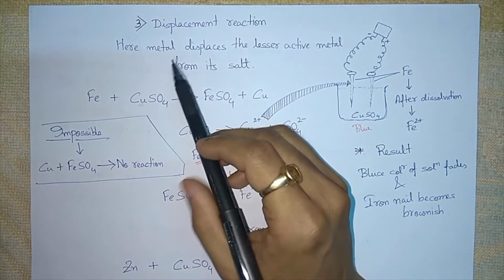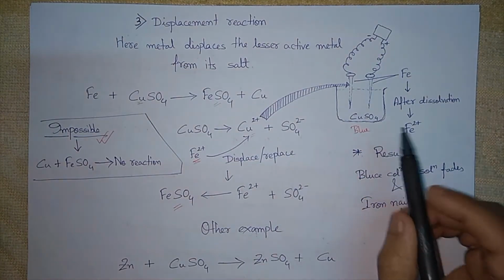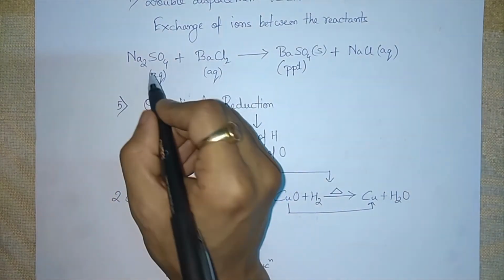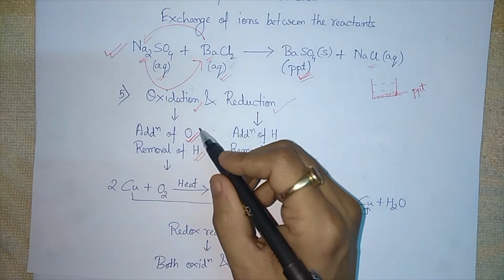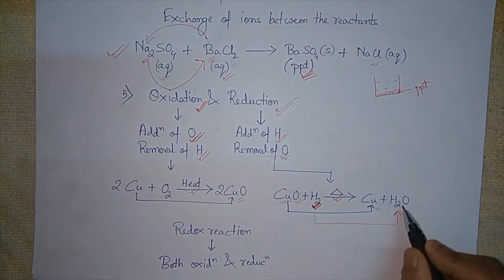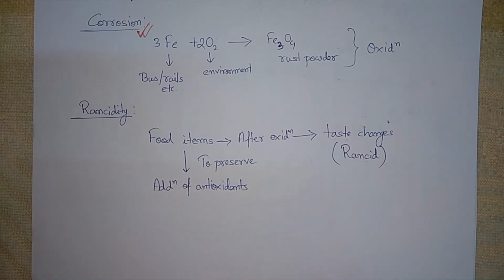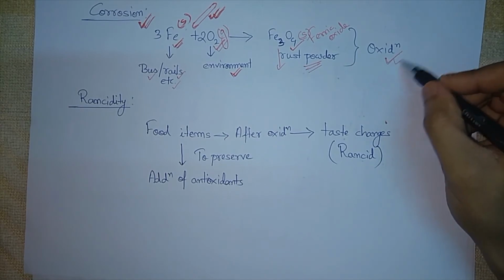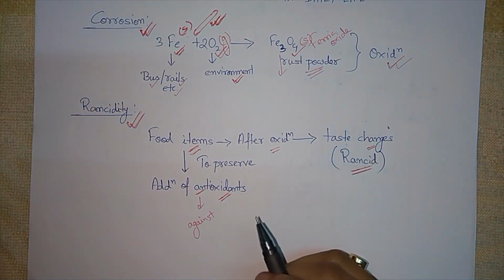Chemistry (CLASS-10)Chemical Reactions and Equations (Part-2)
Understanding Chemical Reactions is very important for the basic science.
It gives us insight of anything taking place in living and in non-living environment.